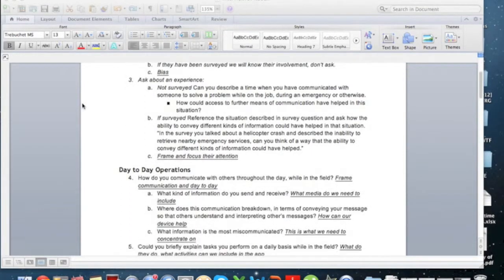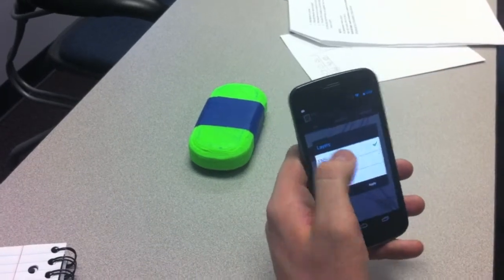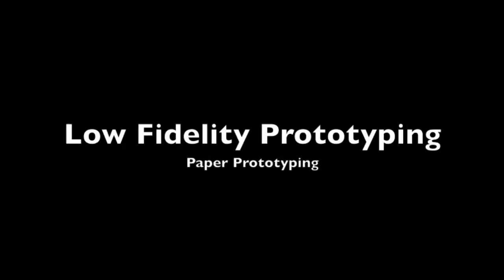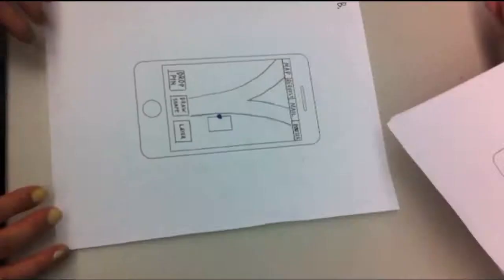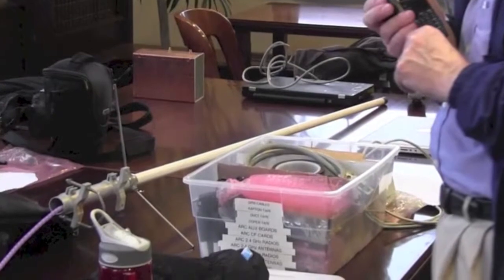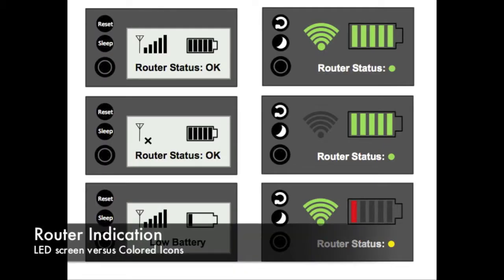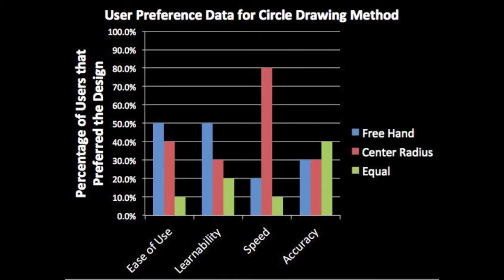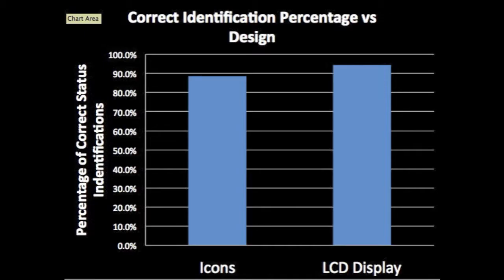Interaction Design Spring 2014 First Responders App and Router Design Project